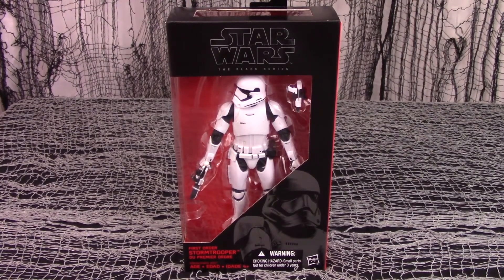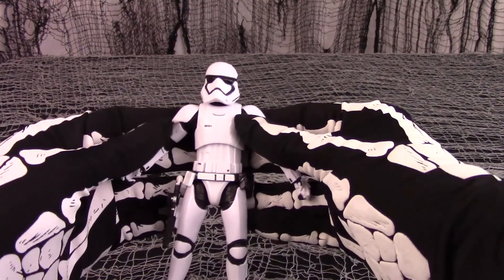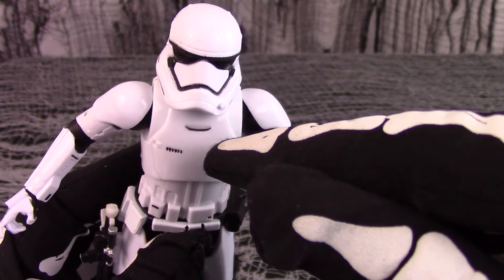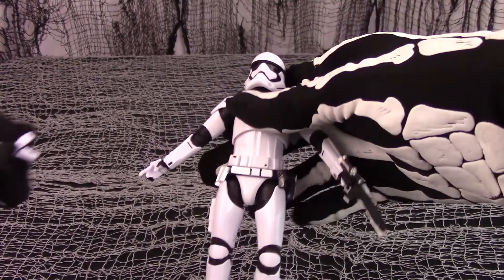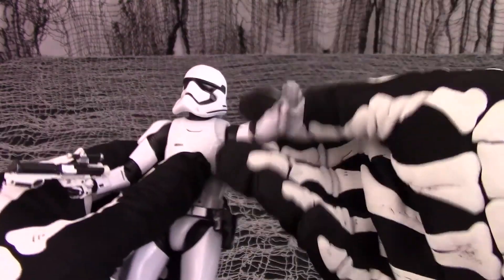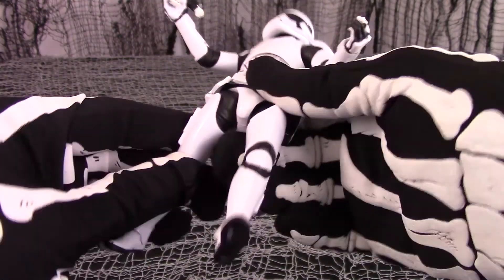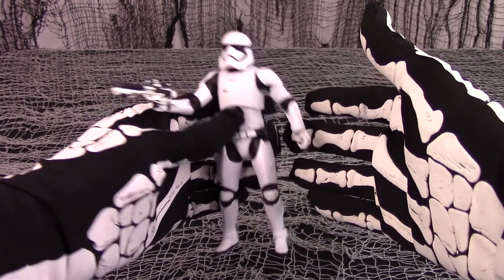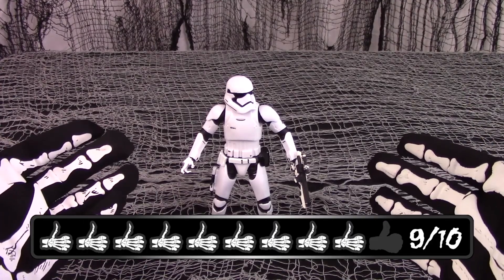Death Reviews: Star Wars First Order Stormtrooper Black Series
It may not be dressed in black, but Death ignores his predispositions and reviews the new Star Wars Stormtrooper anyway.